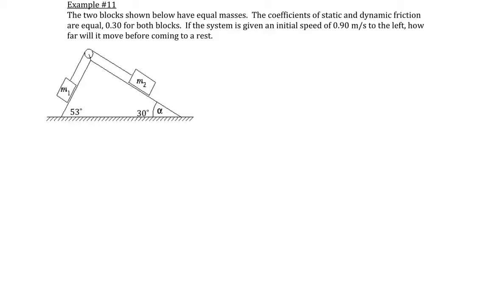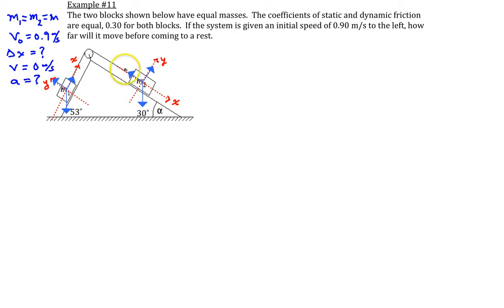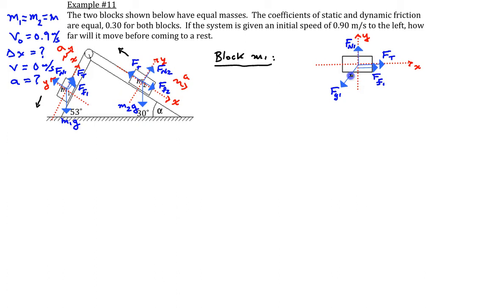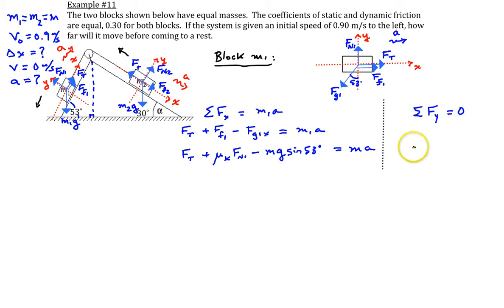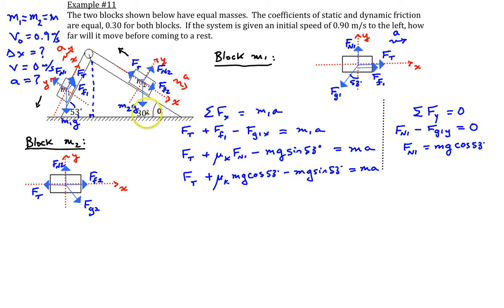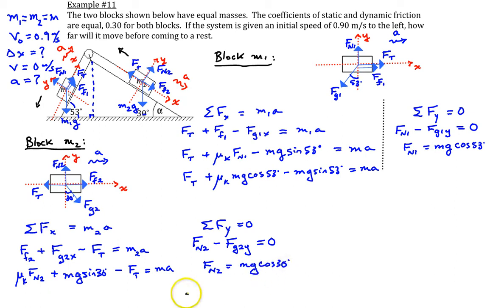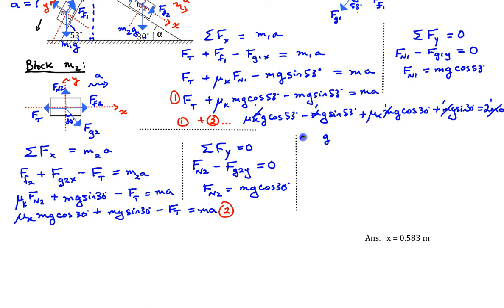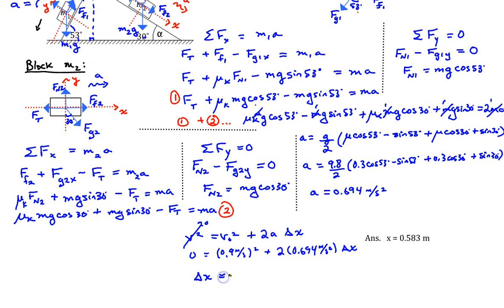Chapter 4, Example #11 (Connected bodies on inclined plane with friction)